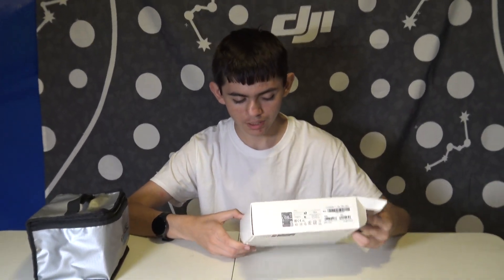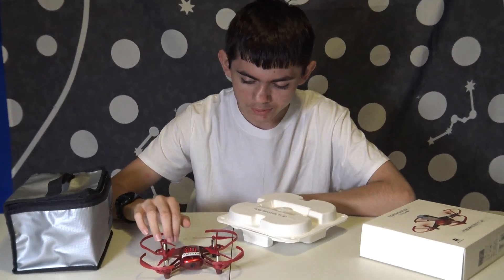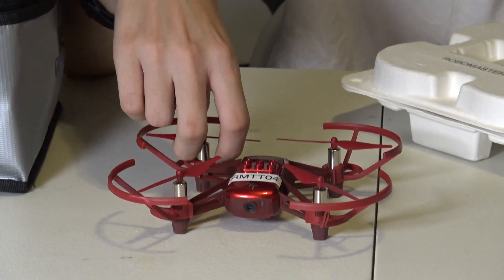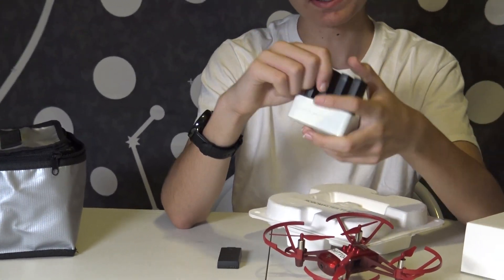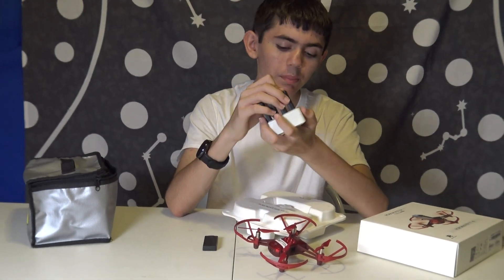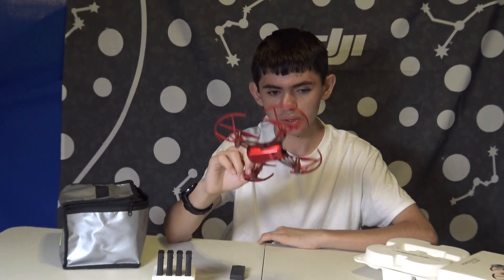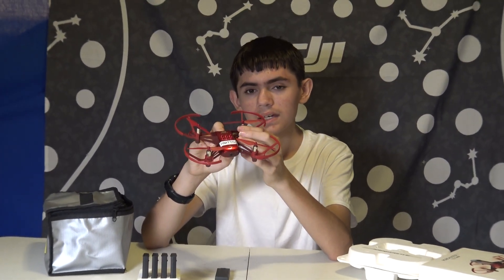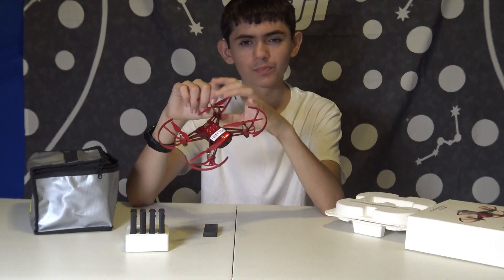Introduction to the DJI Robomaster Tello Talent by Alex